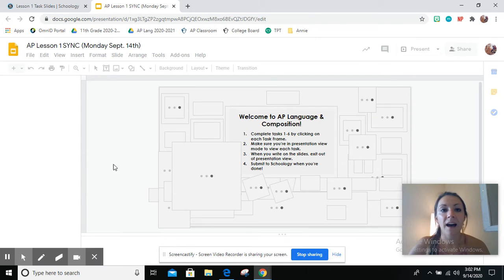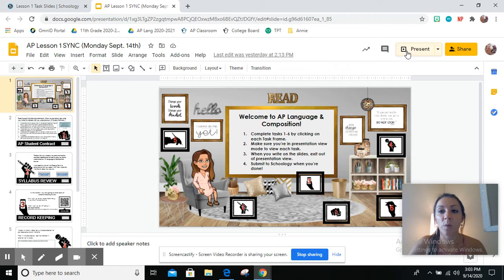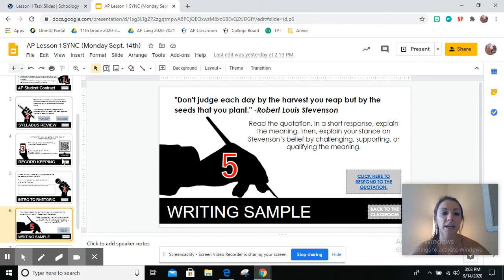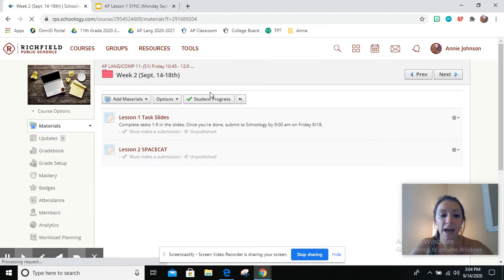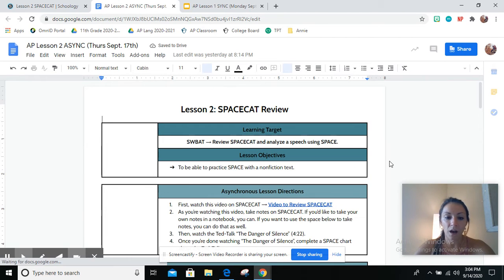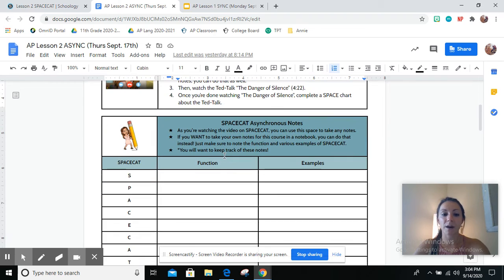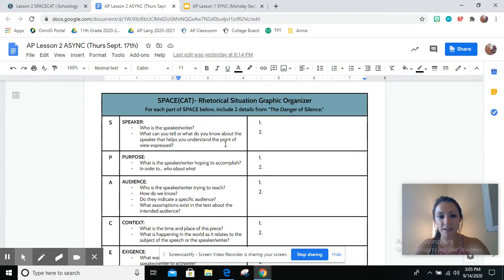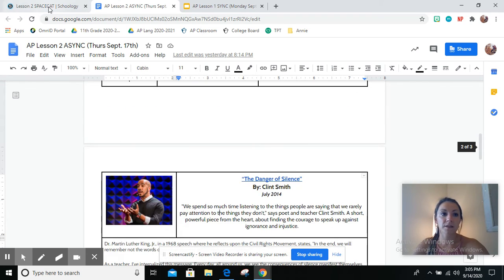AP Hour 8 Week 2 Directions